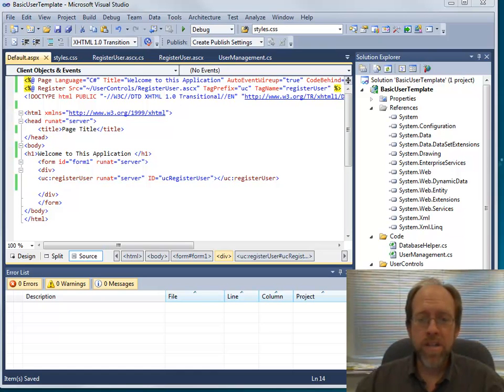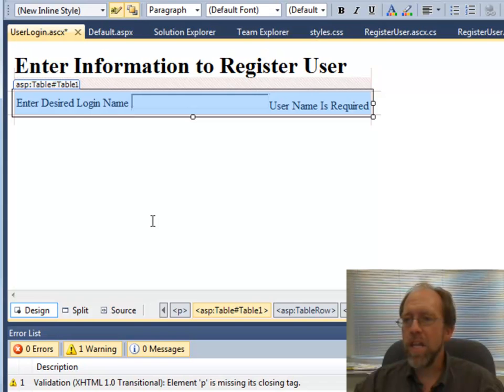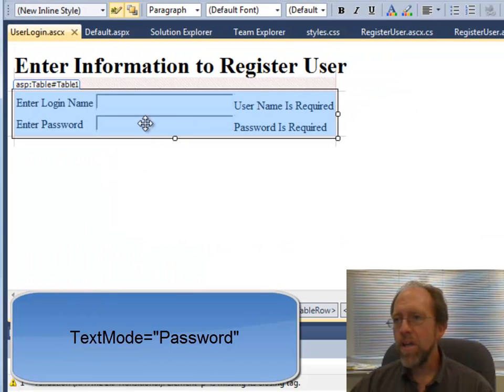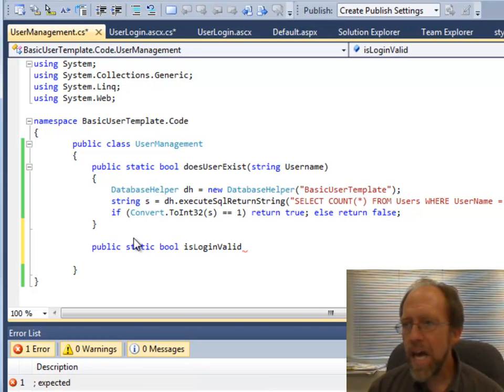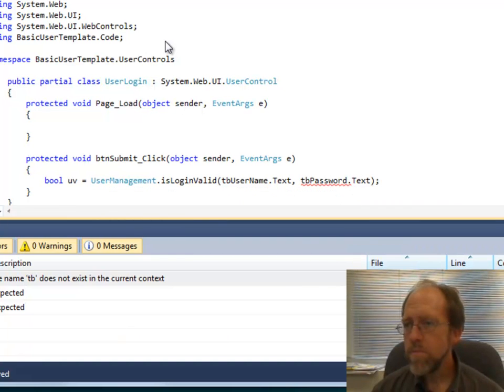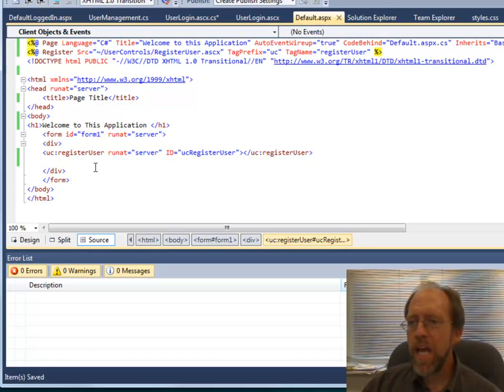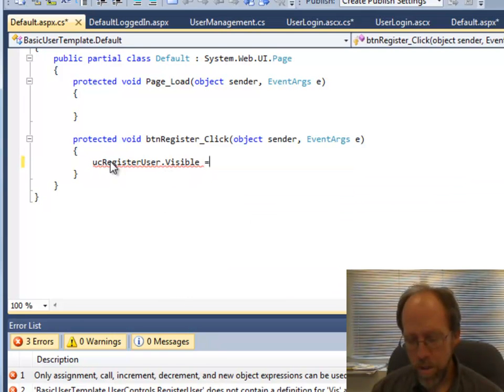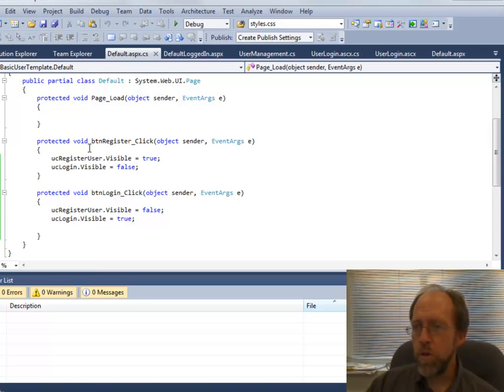Getting started with .Net User Controls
This is an introductory video to the concept of making and using user controls in .NET - User controls are reusable interface elements that are extremely useful for coding.